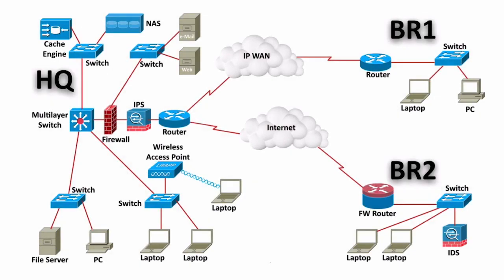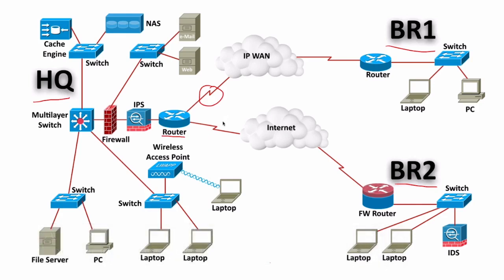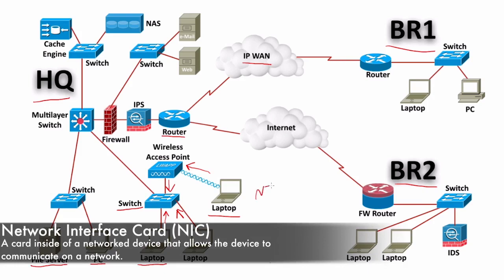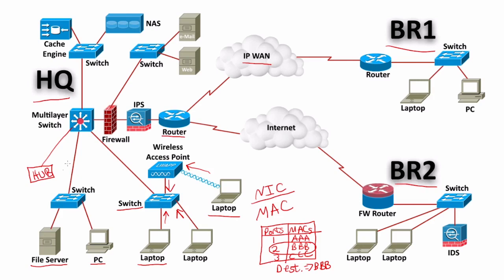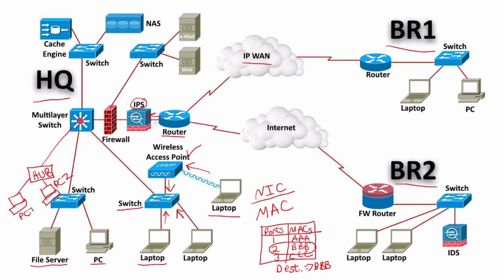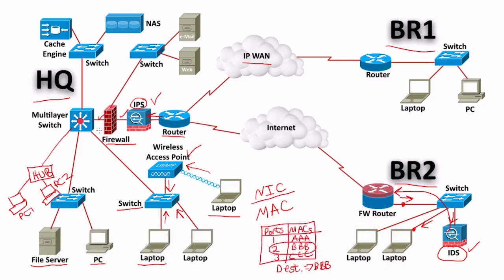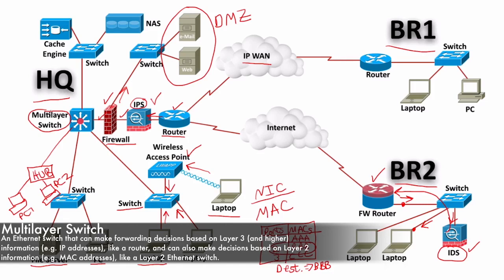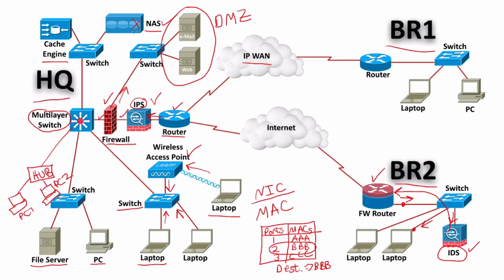11 Common Network Infrastructure Devices